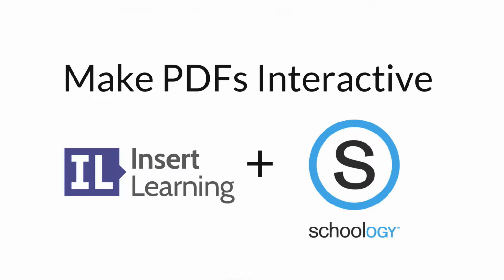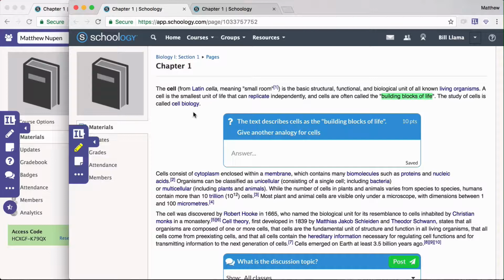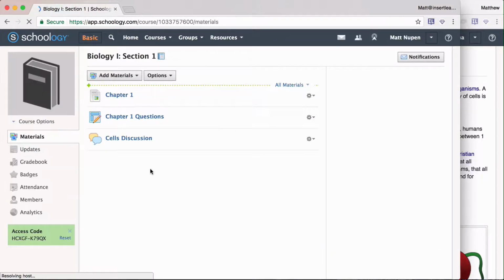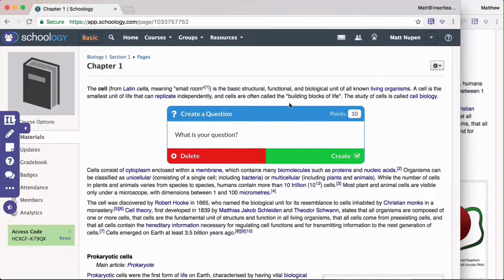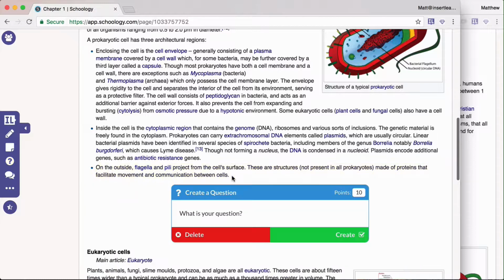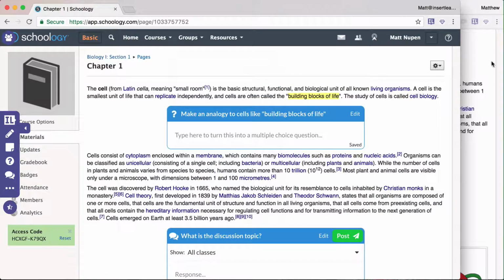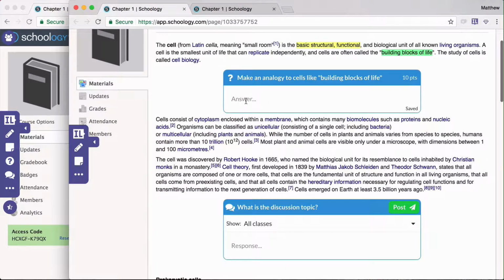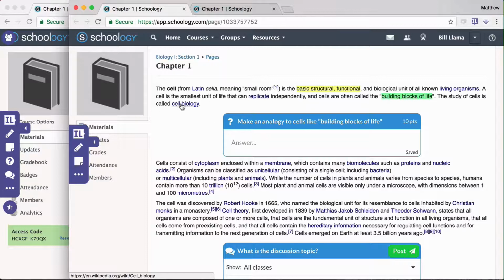Supercharge Schoology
Add new levels of interactivity to Schoology pages with insertLearning